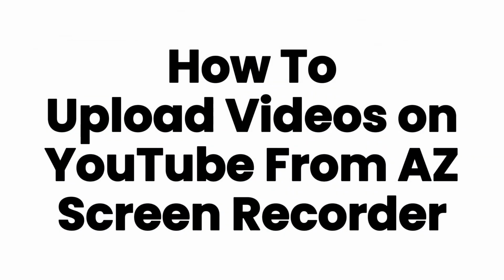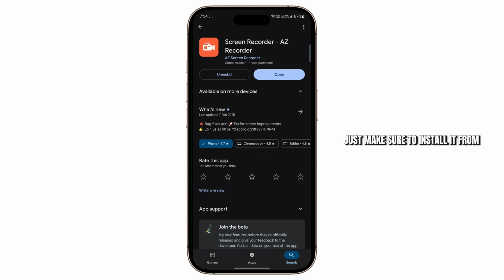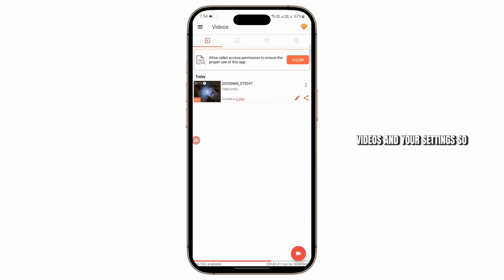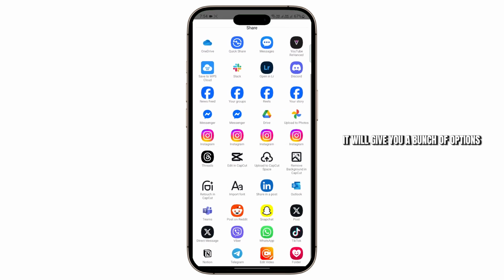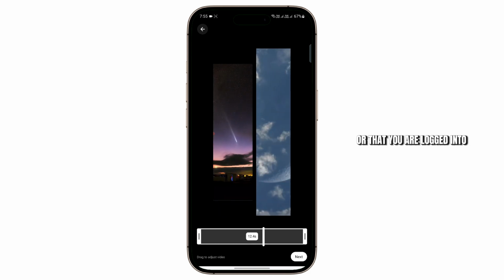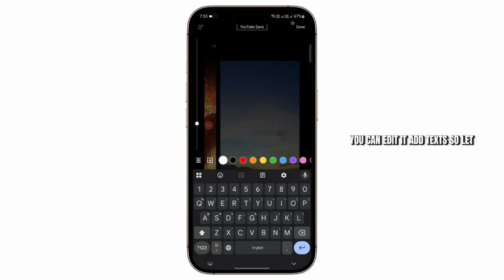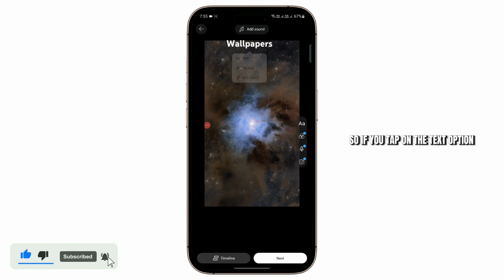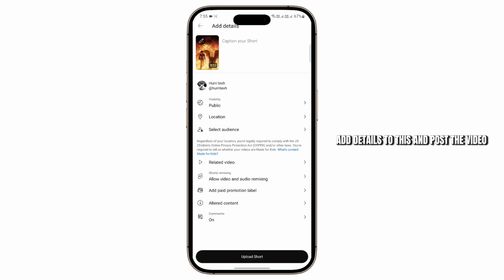How To Upload Videos on YouTube From AZ Screen Recorder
Want to upload your screen recordings directly to YouTube using AZ Screen Recorder? 🎥📲 This easy 2025 tutorial will show you exactly how to upload videos to YouTube straight from AZ Screen Recorder — no extra apps needed!

What You’ll Learn in This Video:
✅ How to upload screen recordings to YouTube using AZ Screen Recorder
✅ How to edit video titles, descriptions, and thumbnails before posting
✅ Tips for setting privacy (Public, Unlisted, Private)
✅ Troubleshooting common upload errors

Whether you're a content creator, gamer, or just sharing a quick tutorial, this step-by-step guide will make uploading to YouTube quick and hassle-free!

📌 Chapters:
⏱ 0:00 - Introduction
⏱ 0:10 - How To Upload Videos on YouTube From AZ Screen Recorder